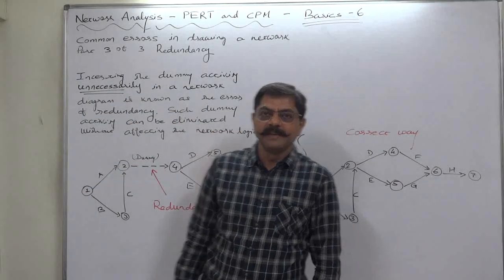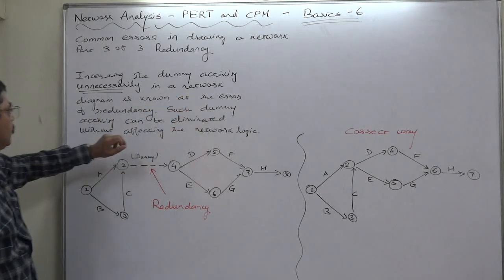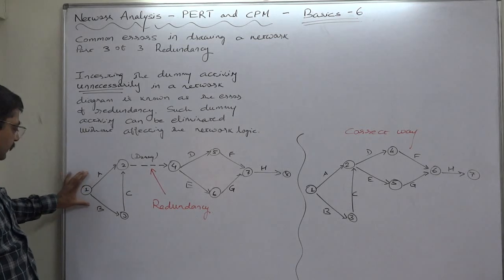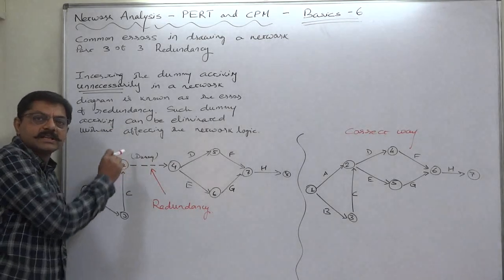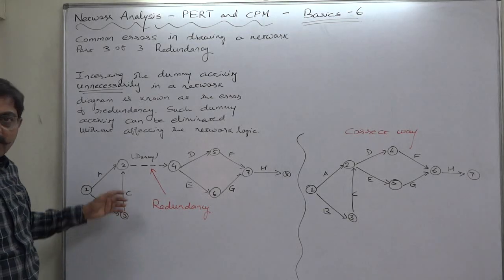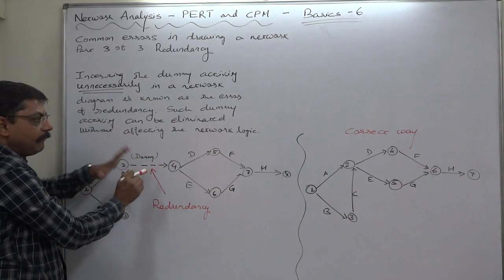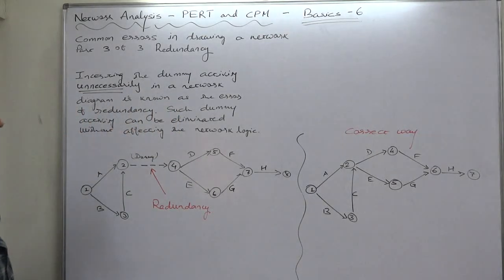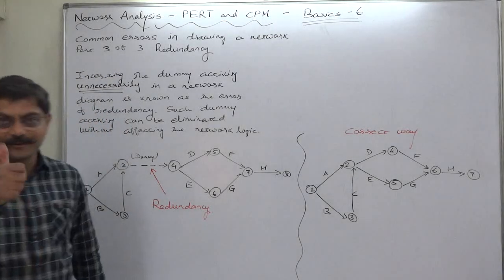PERT and CPM - 6 - For Beginners - Basics - 6 - Redundancy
1. Dangling

2. Looping or Cycling

3. Redundancy